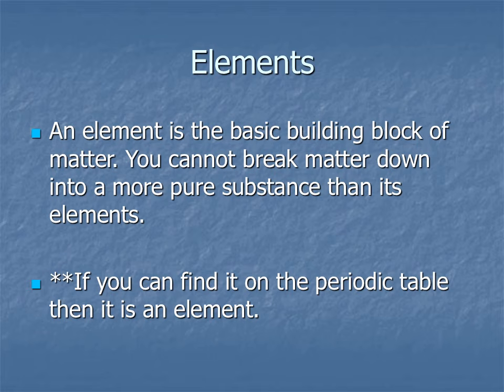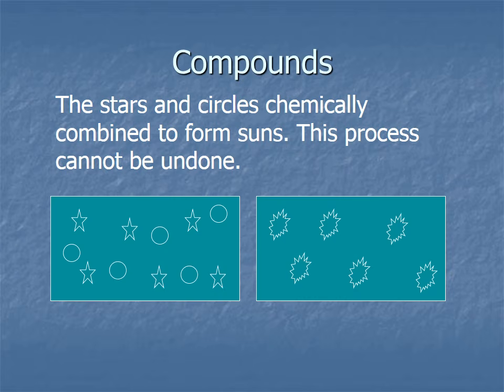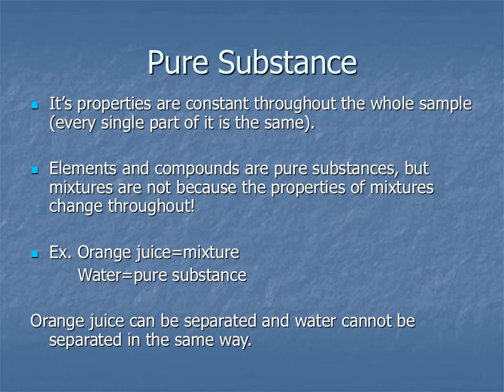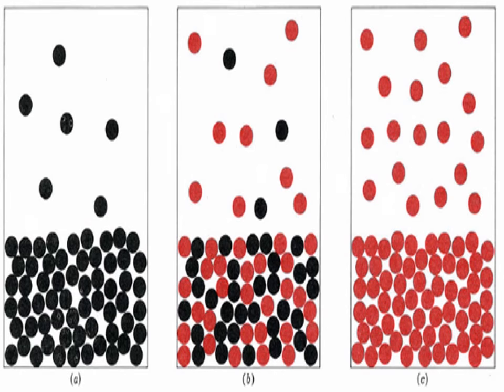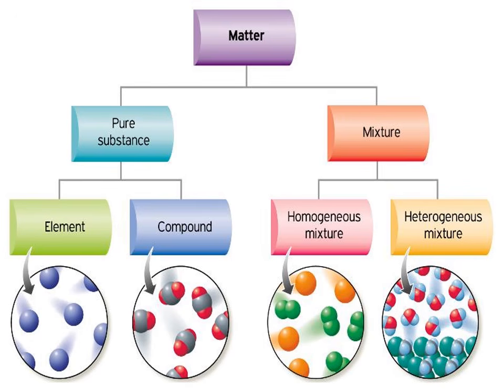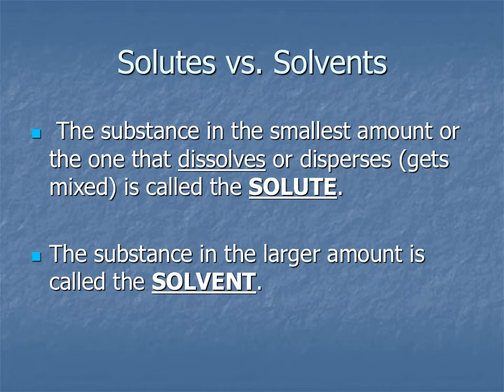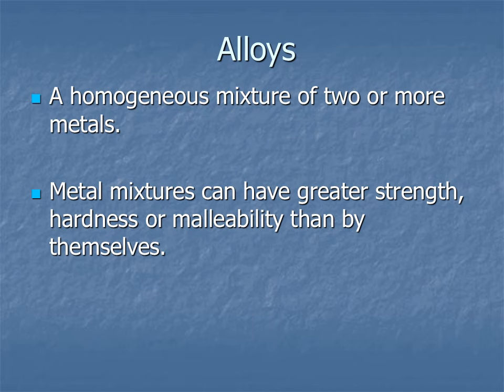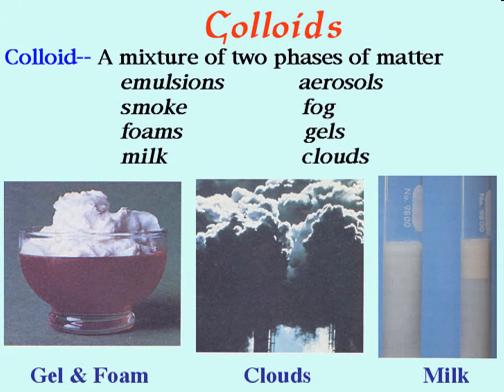Elements, Compounds and Mixtures